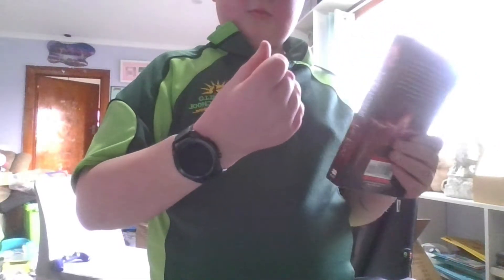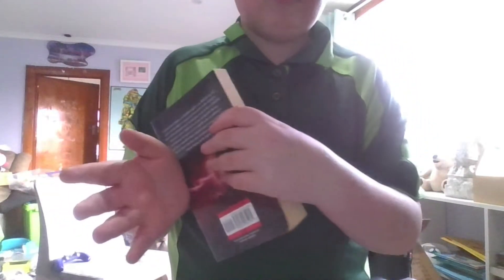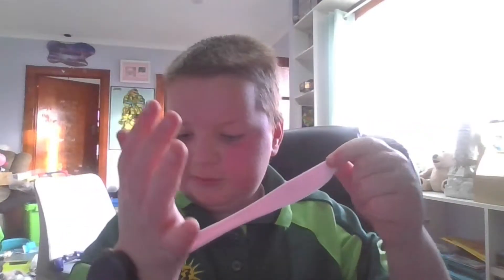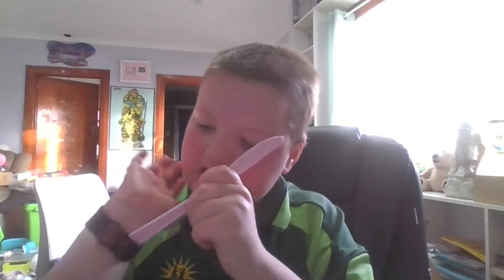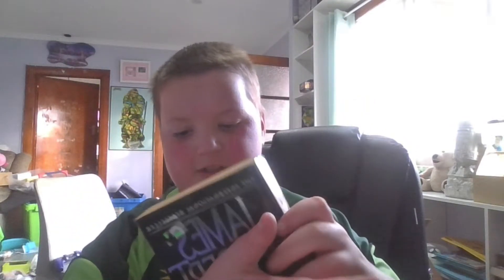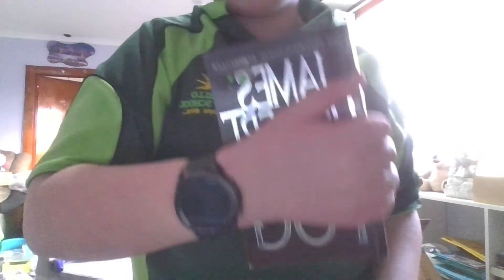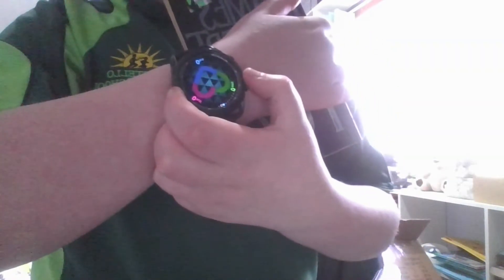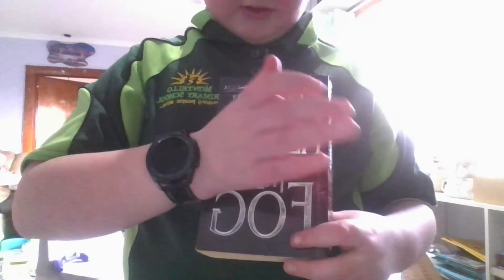magic how to float a book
this will show you how to float a book